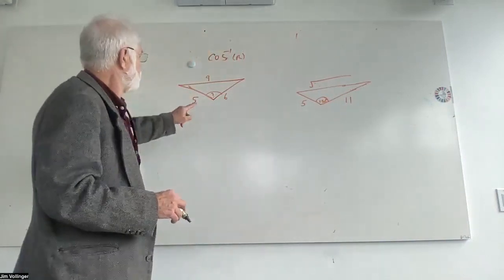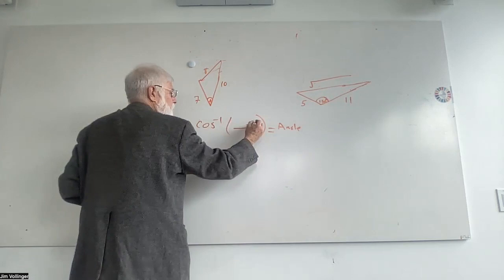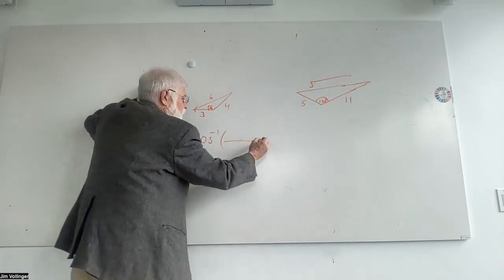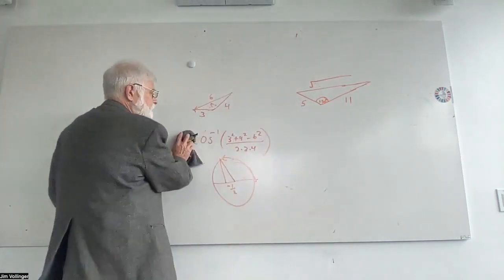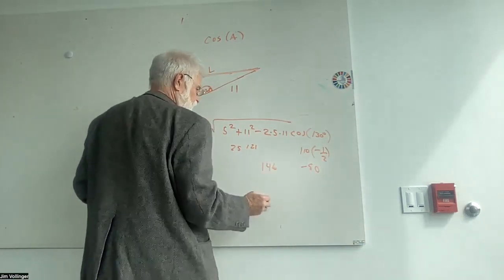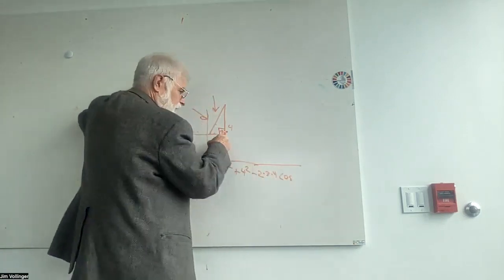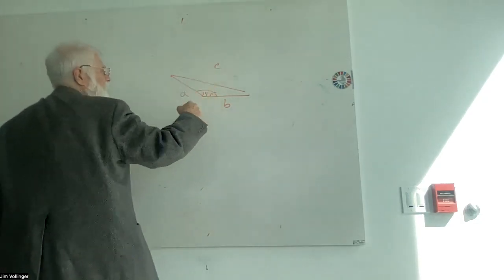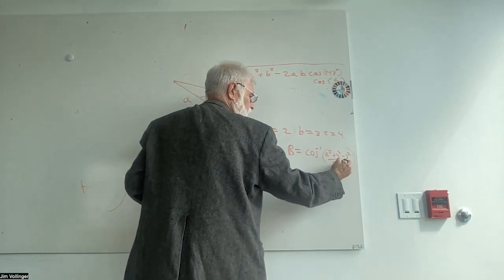Rapid-Fire 8. Law of Cosines